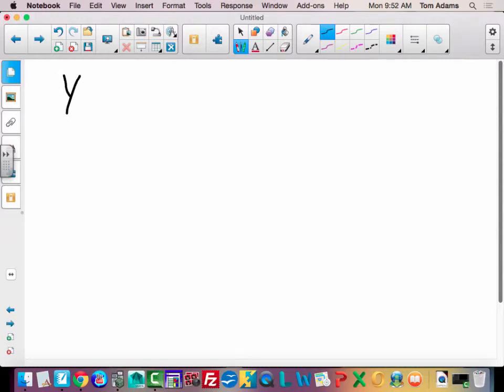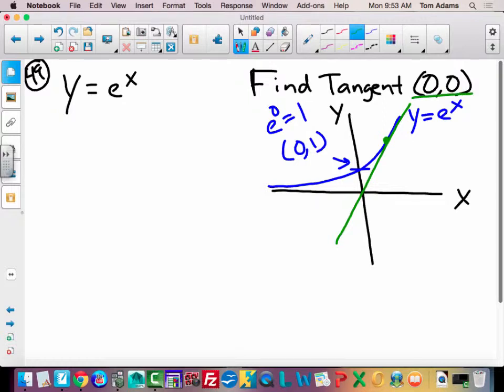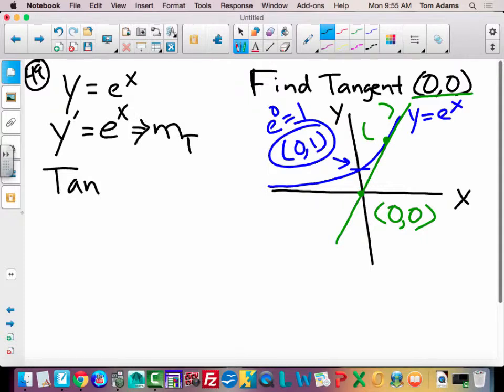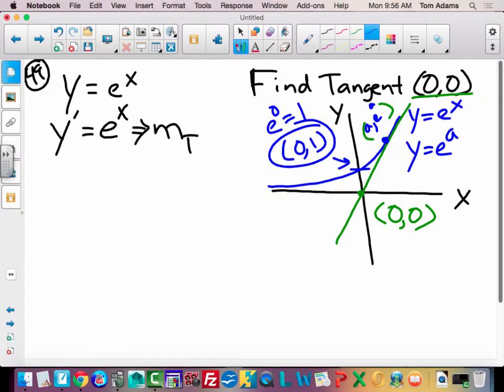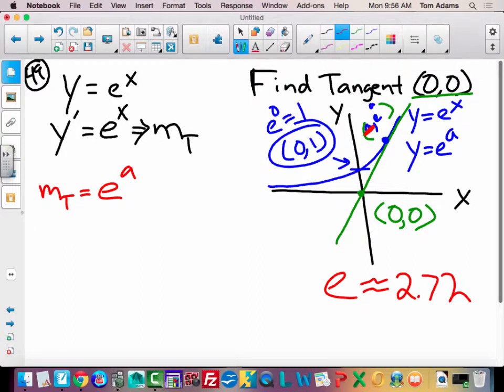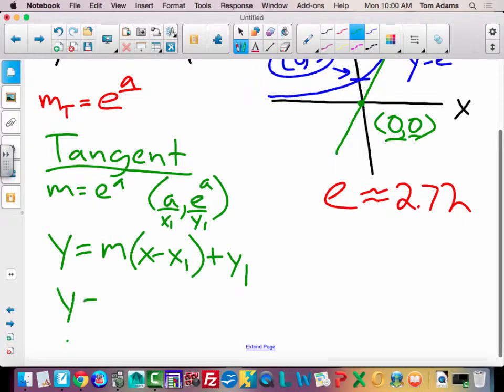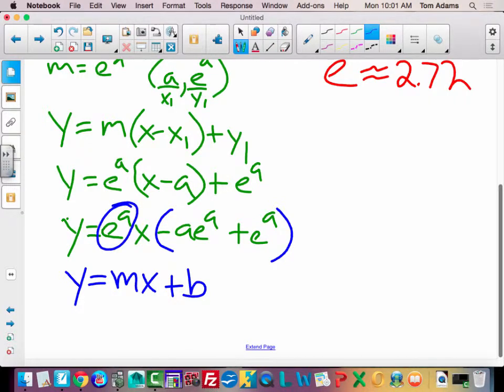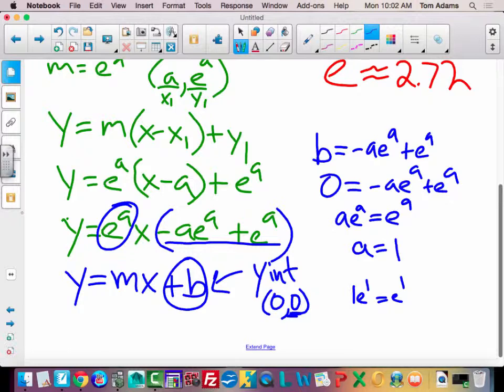AP Calculus 3.9 Derivative of Exponential and Log Functions HW 49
Mr. Adams teaches AP Calculus - 3.9- Derivatives of Exponential and Logarithmic Functions. In this video Tom Adams will explain: derivative of e^x, derivative of a^x, derivative of ln(x), derivative of loga^x, power rule of arbitrary real powers, and why the relationship between exponential and logarithmic functions provides a powerful differentiation tool called logarithmic differentiation.